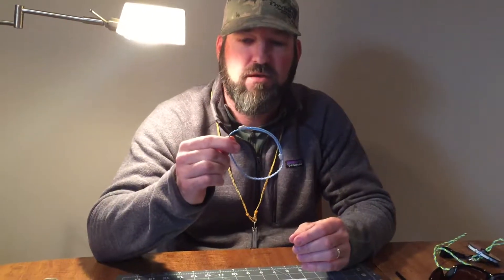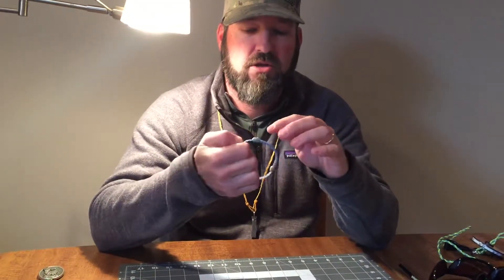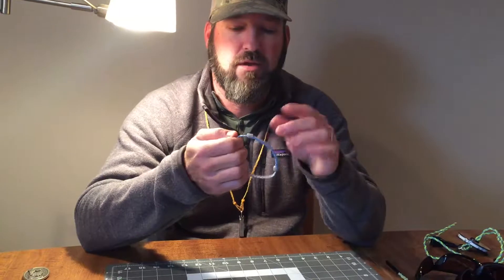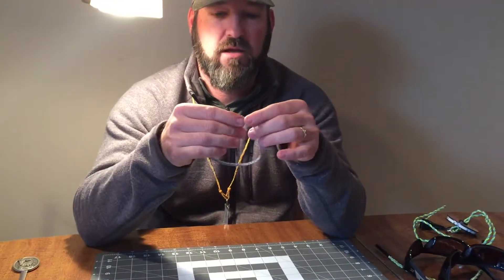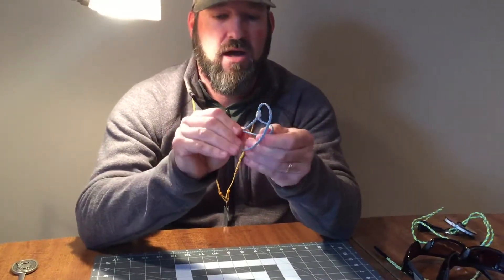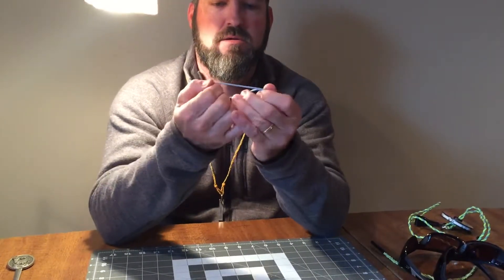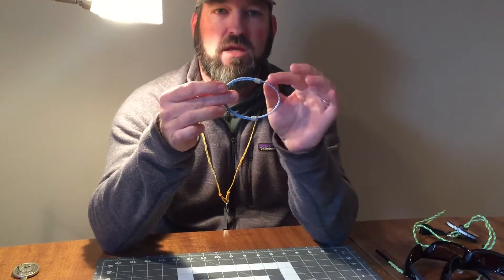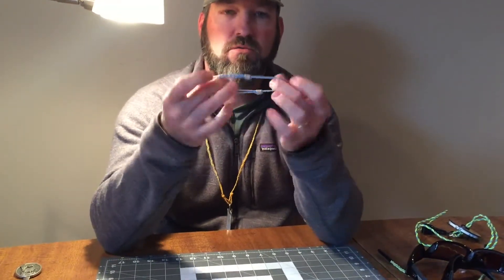How to Adjust your Flyvines Bracelet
Brief video on how the bracelet adjusts